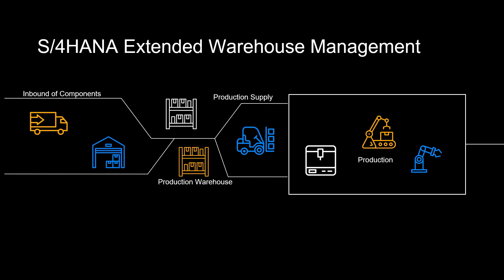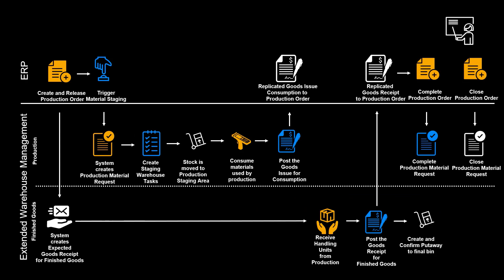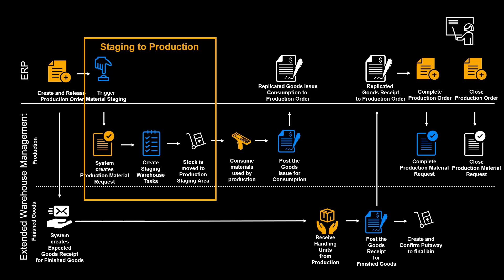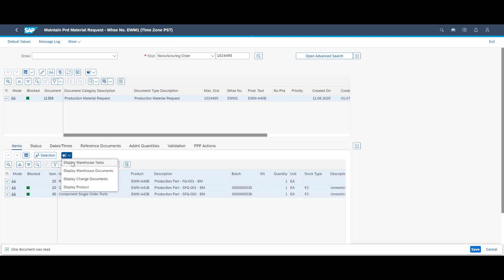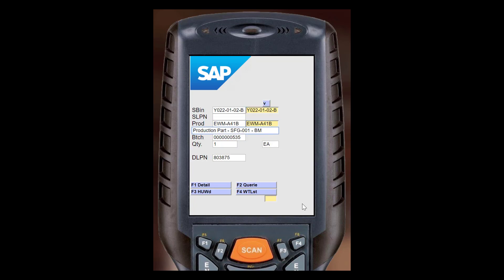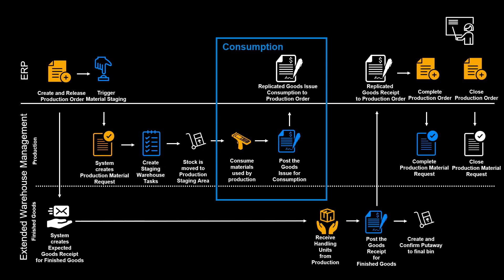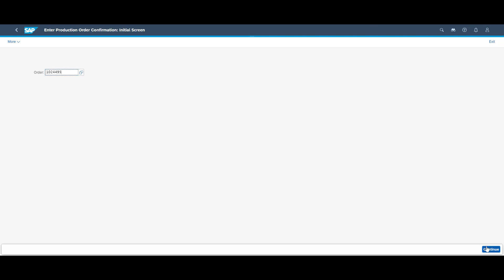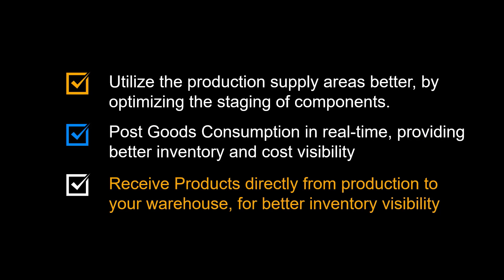SAP S/4HANA Extended Warehouse Management (EWM) Production Integration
This video will look at how we can integrate S4HANA Extended Warehouse Management with the Production Planning and Control module in S4HANA. We will start by showing how you can manage the staging to production and then consume components during production. In the end, we will show how you can manage the subsequent receiving of finished products.

Production integration in EWM can be divided into three; staging to production, consumption during production and finally, receipt from production.

You can utilize the production supply areas better, by optimizing the staging of components.

Post Goods Consumption in real-time, providing better inventory and cost visibility.

Receive Products directly from production to your warehouse, for better inventory visibility.

0:00 Introduction
0:33 Benefits
1:05 Concept
1:16 Scenario/Demo
6:39 Available in
6:53 Recap of Benefits